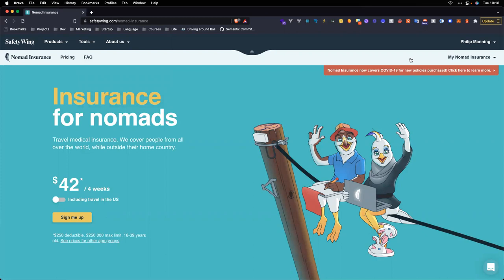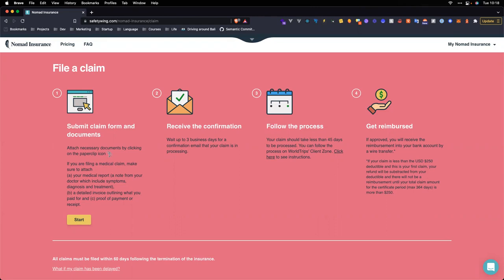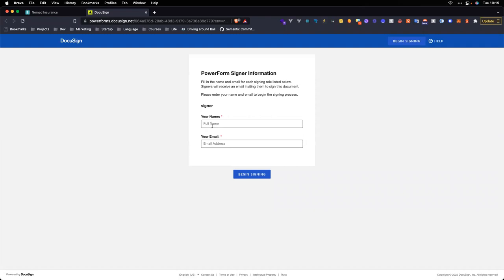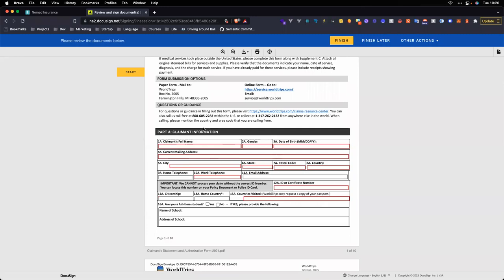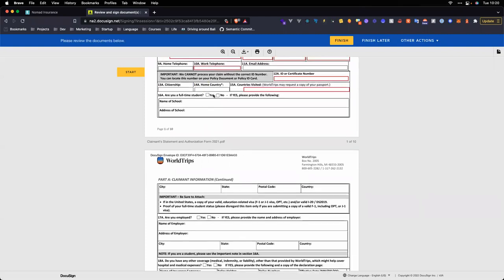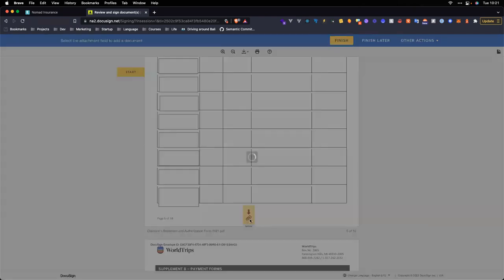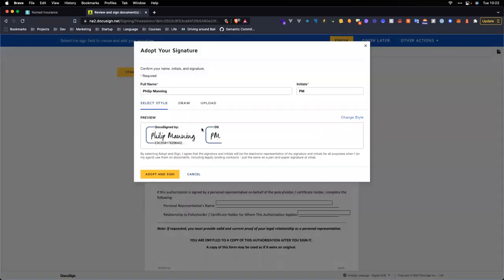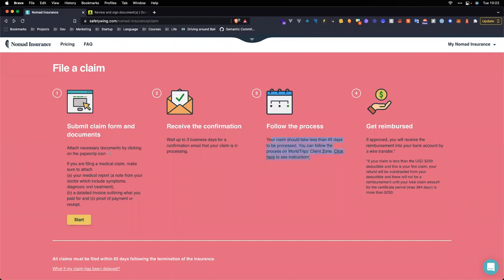How to File a SafetyWing Insurance Claim - Nomad Insurance